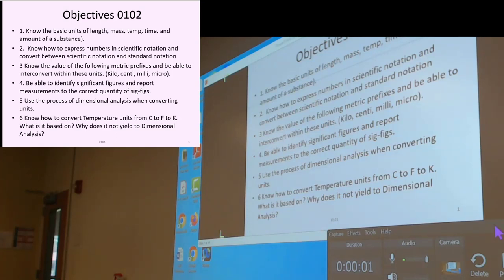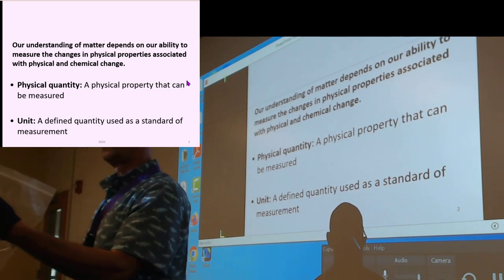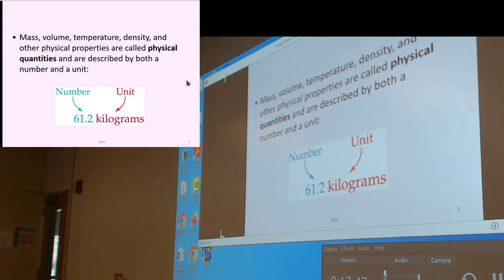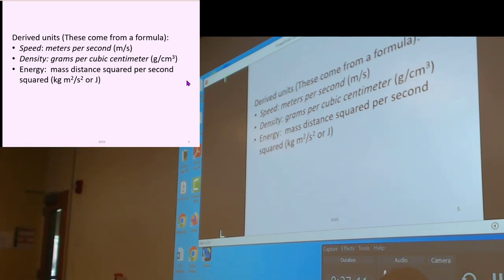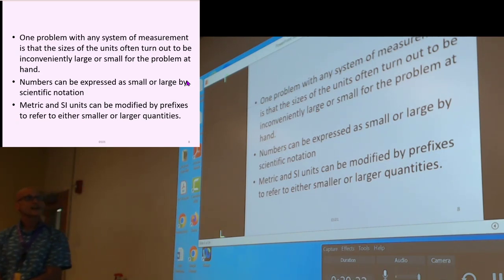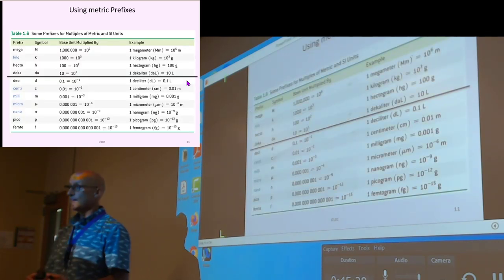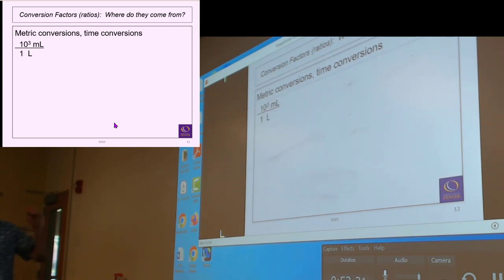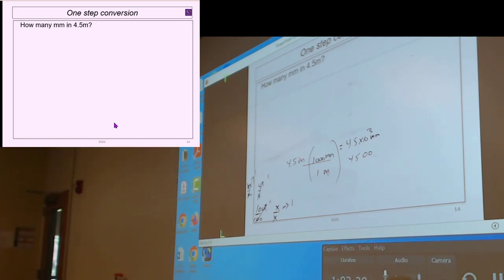Che 1009 lecture 0102a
Che 1009 Chemistry for Dental Hygiene
Lecture 0102a on
Scientific Notation, metric units, and converting
Dimensional Analysis
Factor Label